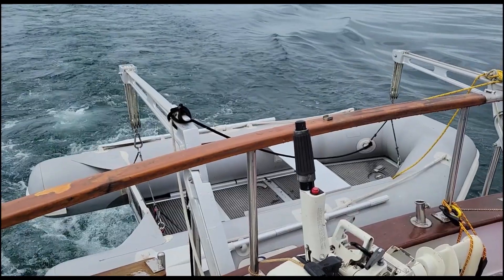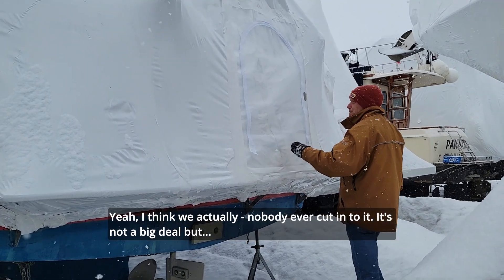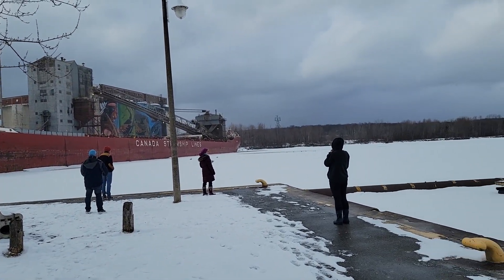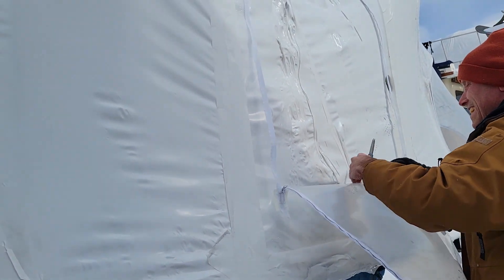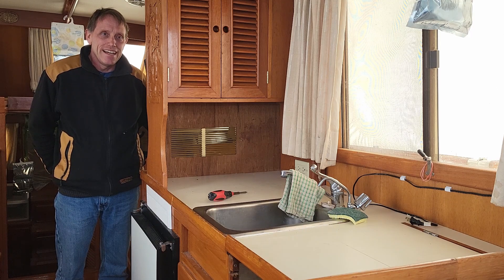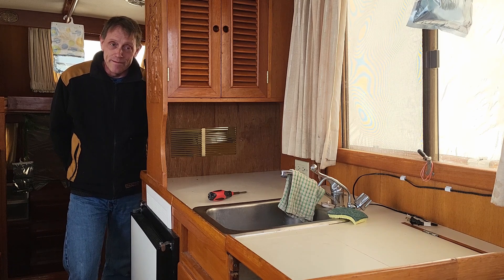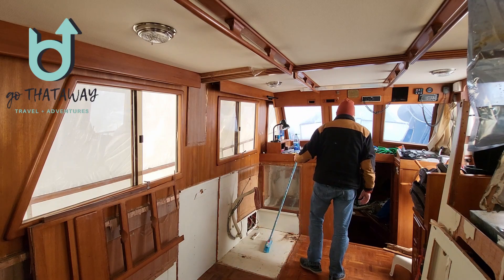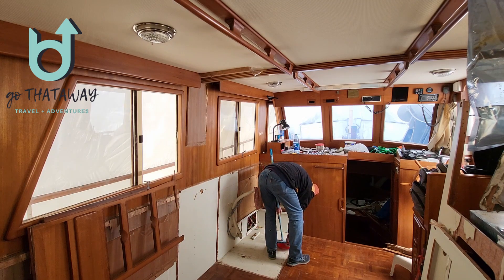We destroyed the galley in our Marine Trader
There's no going back now! Thataway's galley and port seating area are gone! After 6 months on the boat in 2022 we learned exactly what would make us more comfortable living aboard full time and a more efficient galley and comfortable seating areas were top of the list. We had all winter in Georgia to plan the refit and were able to hit the ground running in March.